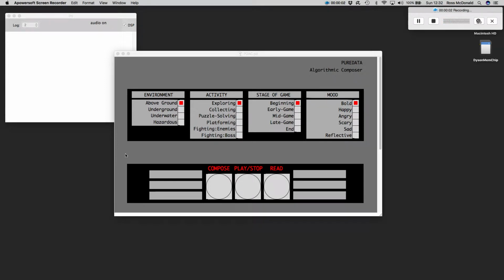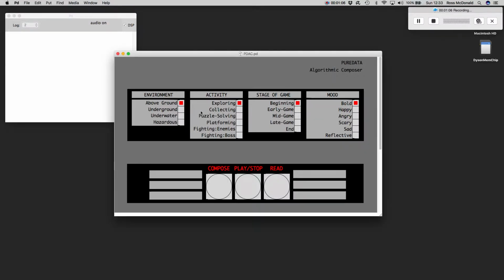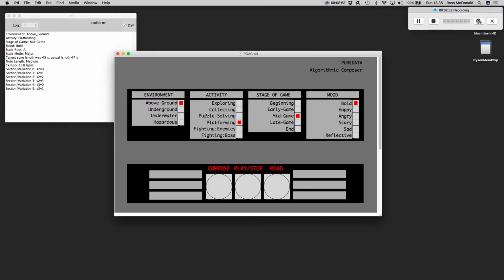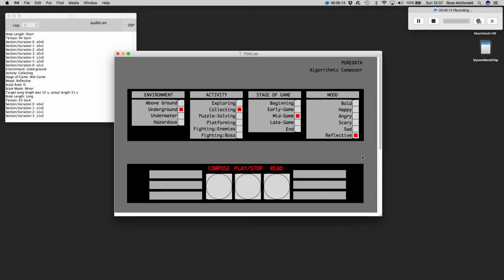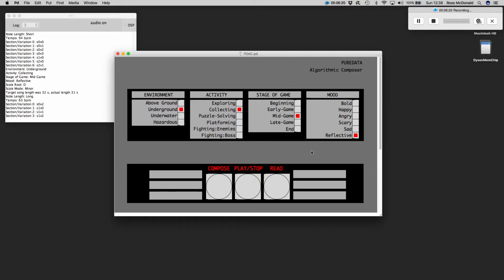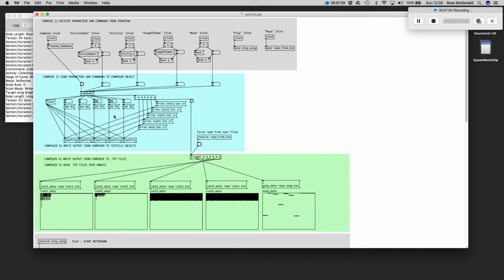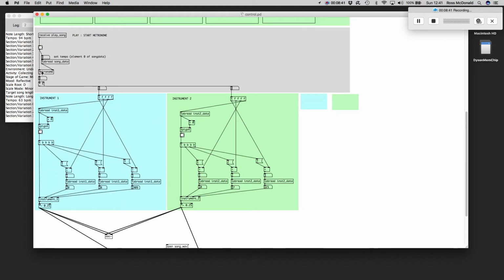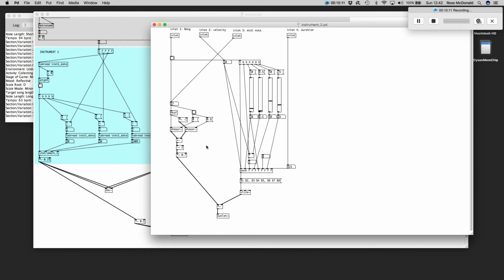PureData Algorithmic Composer Demo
A demo of the algorithmic composer I wrote for my Honours Project (Computer Games Applications Development at Abertay University).  Click "More" for info & corrections:

I recorded the commentary and audio live, so there are a couple of minor corrections to the commentary, see below:

5:36 - I mention that the choice of Activity has affected the note length.  That’s not correct, note length is affected by stage of game and mood!

7:58 - My memory fails me when discussing the song data that is output to text file.  As well as tempo, the relevant data that comes out here is key signature, song length, note length.  The reason I faltered after mentioning tempo is that this is the only value that is actively used, the rest is for debug.